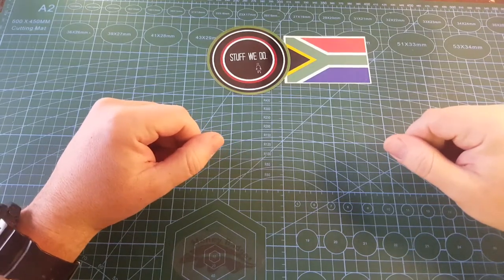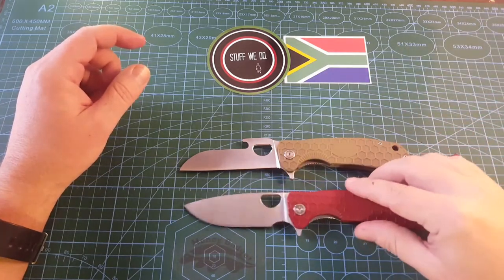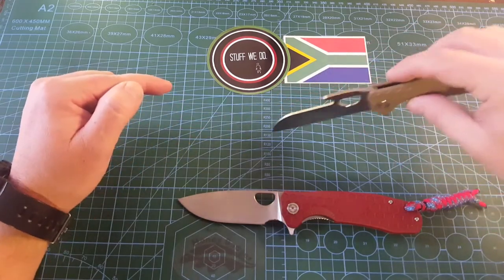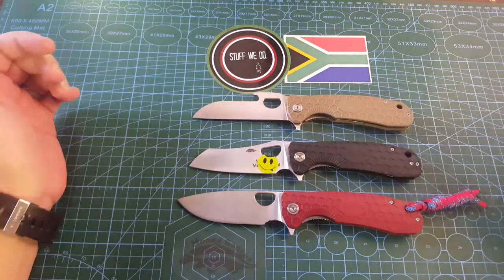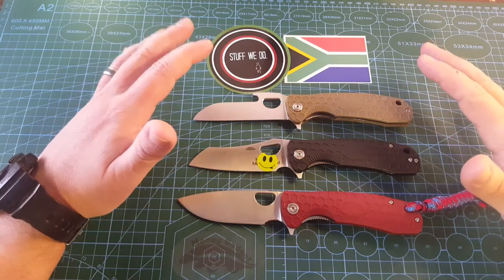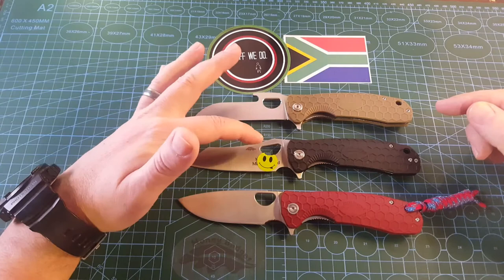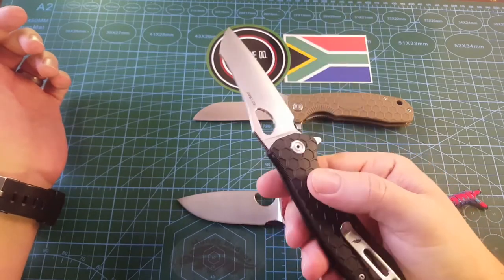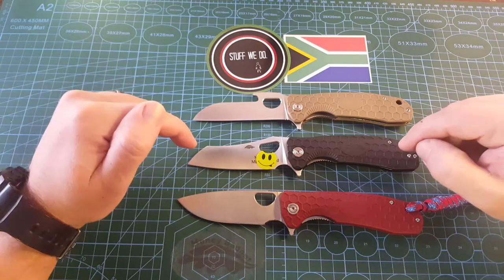Best honey badger EDC knife.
Honey badger knives which one is the best EDC knife. Every honey badger is special in its own way and made for a specific purpose but do they have a Jack of all trades. I think YES it might just be the honey badger wharncleaver.

Also remember:

South africa
Pyramid
0120